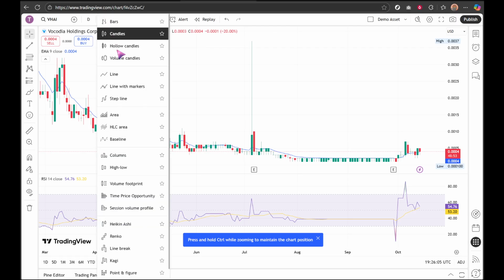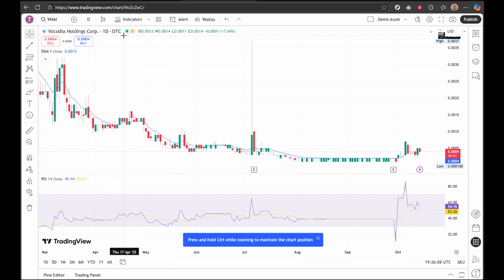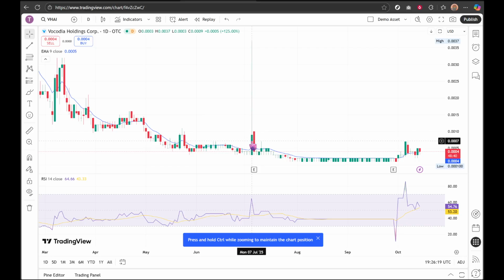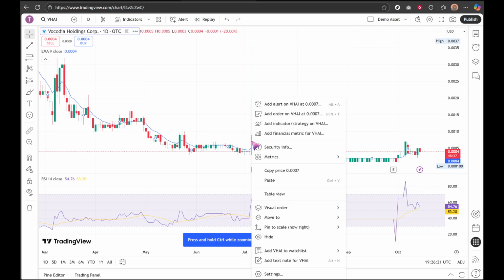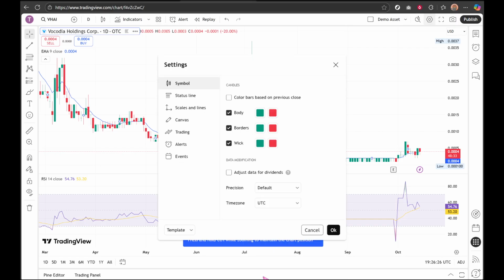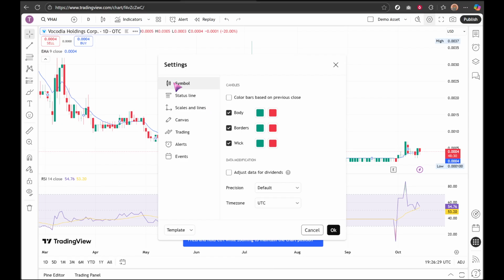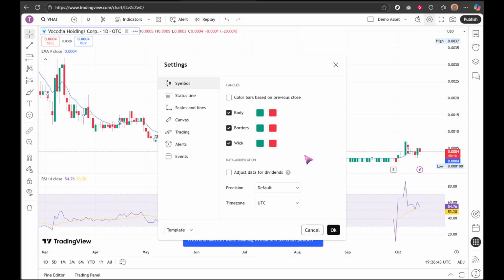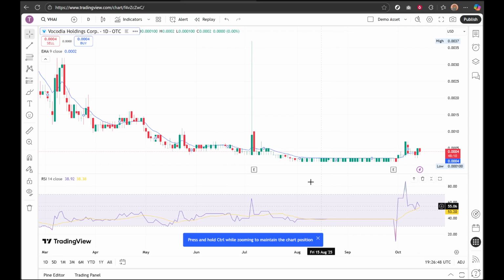TradingView Tutorial How to Add Candles to A Chart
Can’t see your candlesticks? 🕯️ Learn how to add and customize candles in TradingView.
By the end, you’ll know how to:
• Change chart type to candlesticks
• Adjust colors and sizes
• Switch between bar and candle view
📌 Perfect for traders learning chart basics.